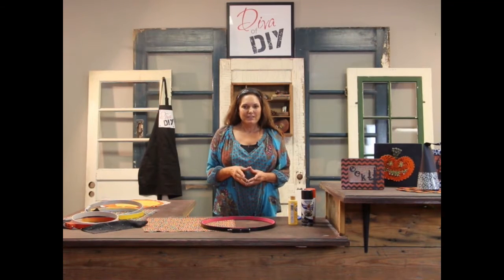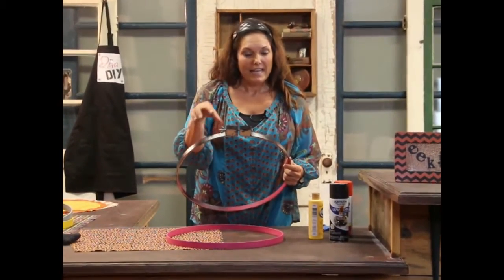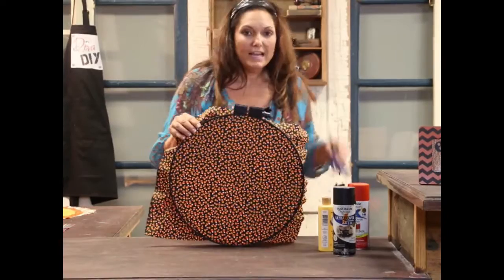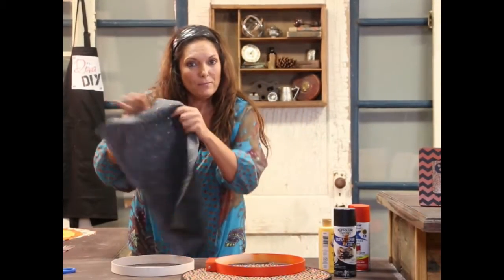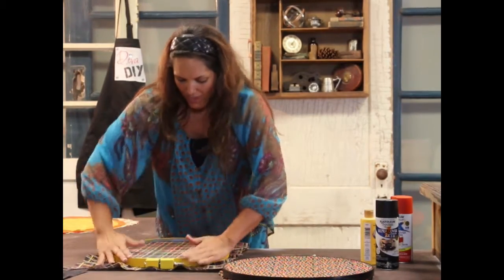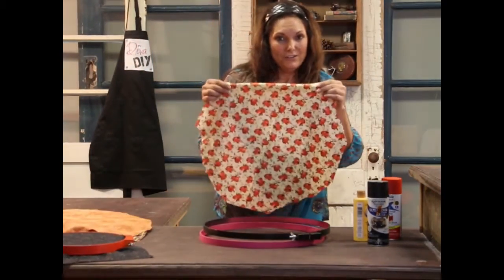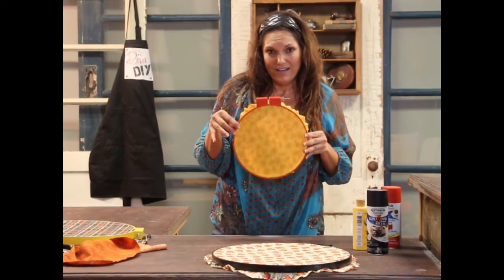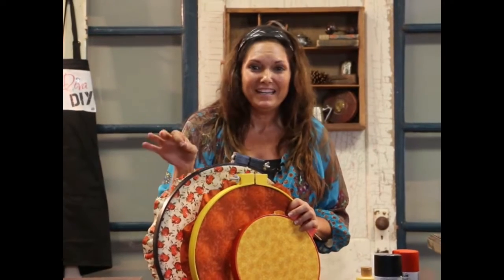Holiday framed art using embroidery hoops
This video teaches you how to make seasonal framed art using a common thrift store find...embroidery hoops.